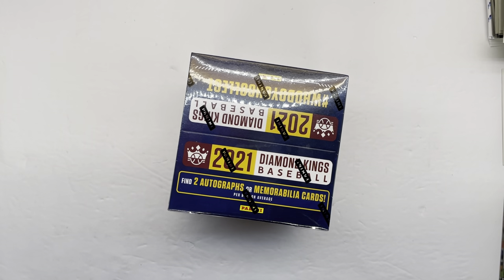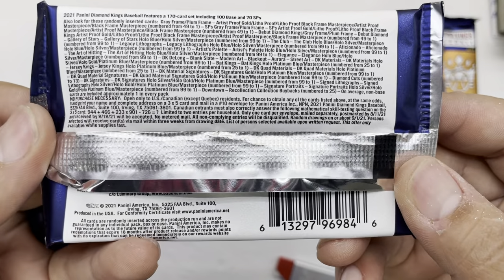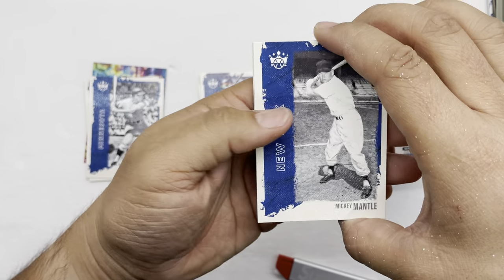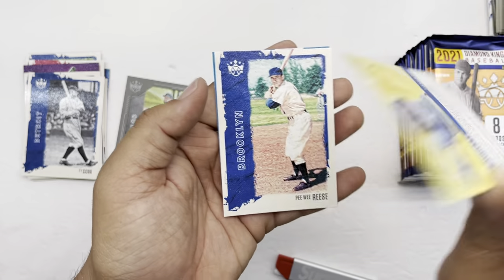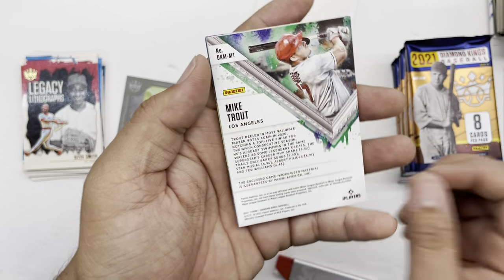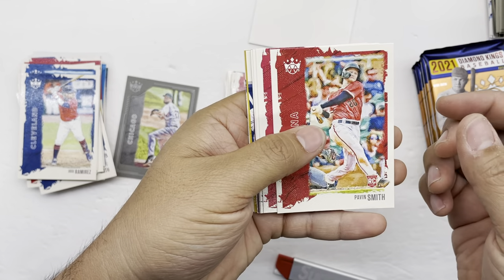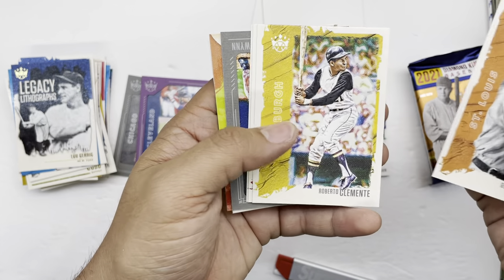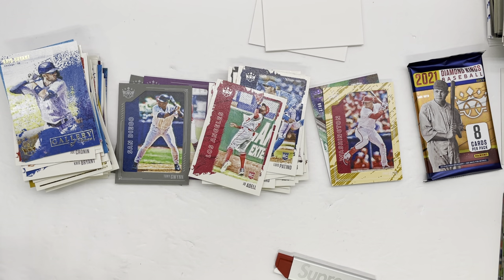First Look!! 2021 Panini Diamond Kings baseball! First of the line! Sick hit!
First look at this years 2021 diamond kings baseball, this first of the line includes a exclusive wood panel card. You can also expect to find a relic and an auto card.